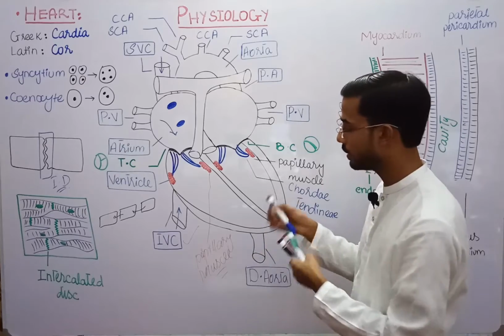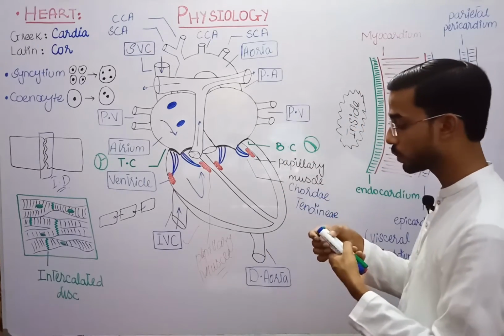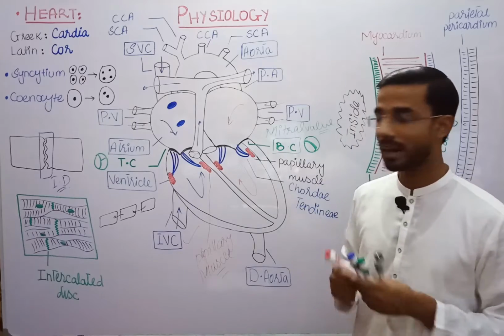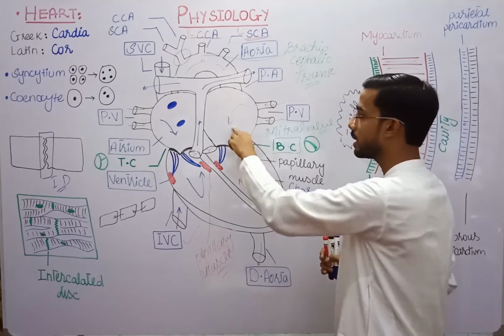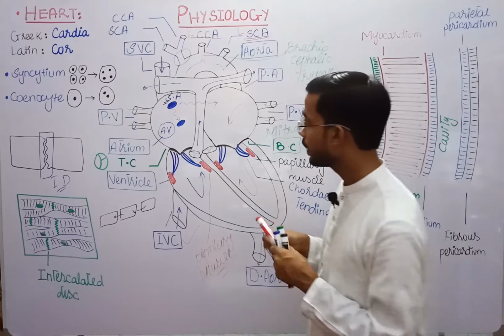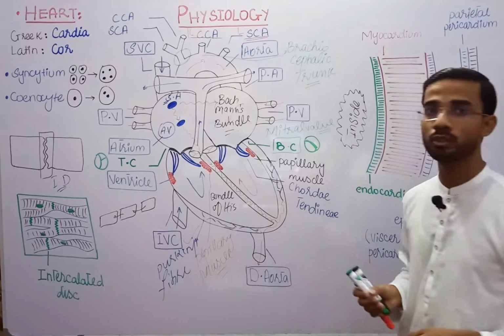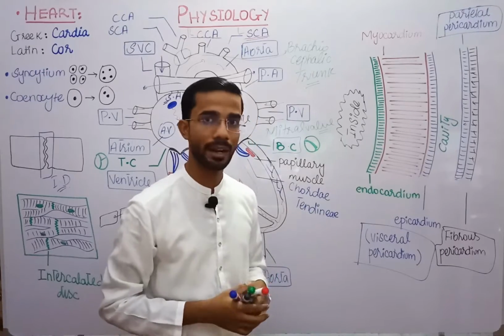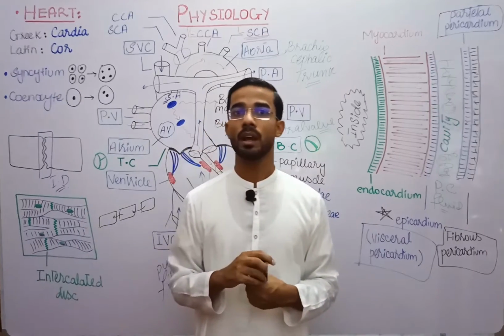STRUCTURE OF HEART structureofheart conductioninheart layersof heart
* Heart has four chambers (ATRIA + VENTRICLES)
* Heart has four valves ( TRICUSPID + BICUSPID + 2 SEMILUNER)
* Arteries carry oxygenated blood except pulmonary artery
* Veins carry deoxygenated blood except pulmonary vein
* Right side of heart contains deoxygenated blood
* Left side of heart contains oxygenated blood
                                                     LAYERS OF HEART
* Fibrous pericardium
* Parietal pericardium
* Cardiac cavity
* Viseral pericardium (epicardium)
* Myocardium
* Endocardium